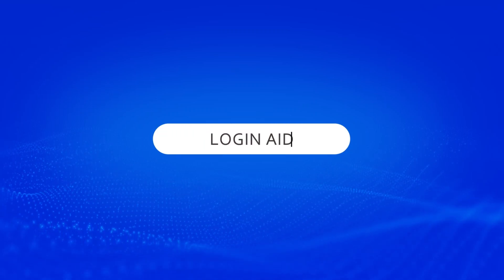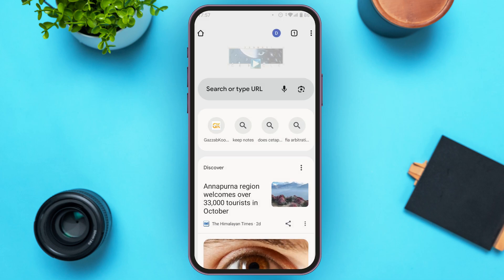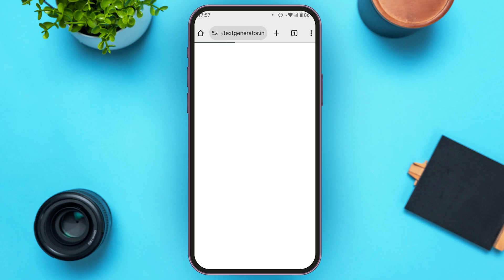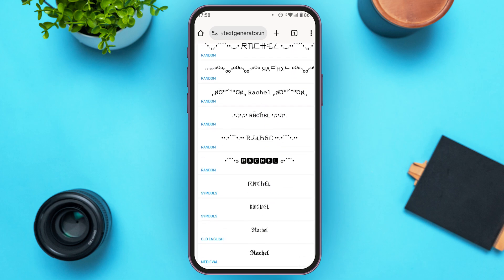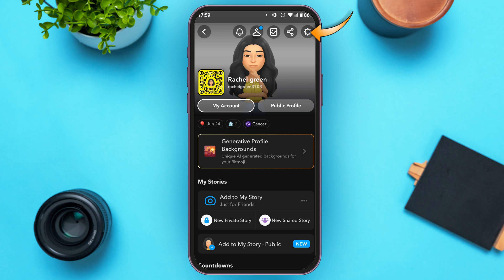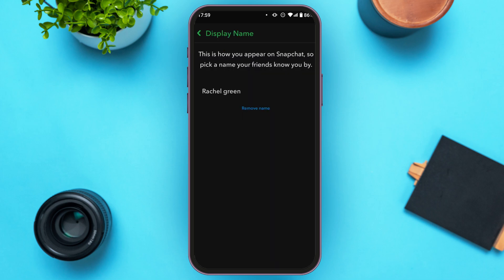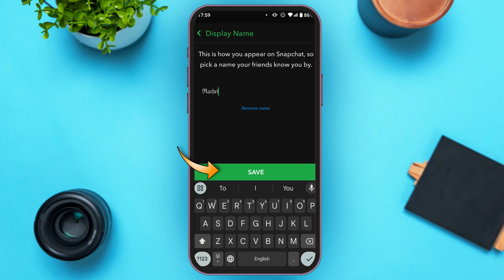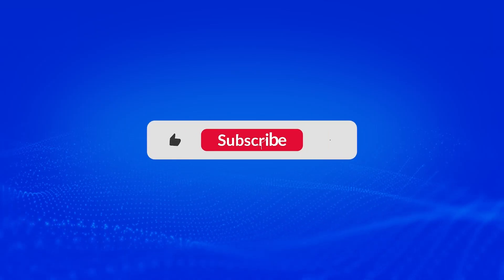How To Change Your Name Font On Snapchat App 2024 | Snapchat Profile Customization Guide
In this video, we’ll show you how to change the font of your name on Snapchat to make it more unique and personalized. Learn how to customize your display name with creative fonts to stand out on the app.